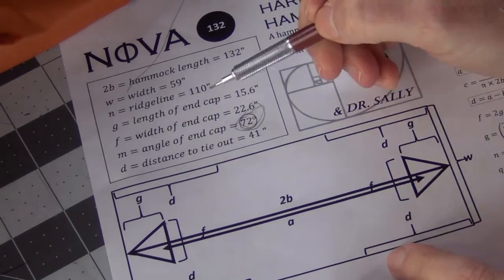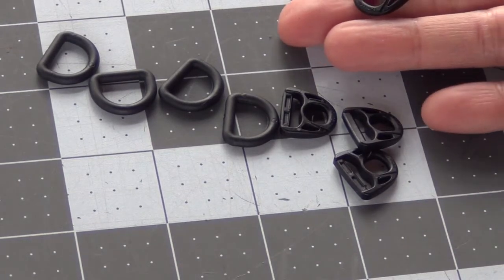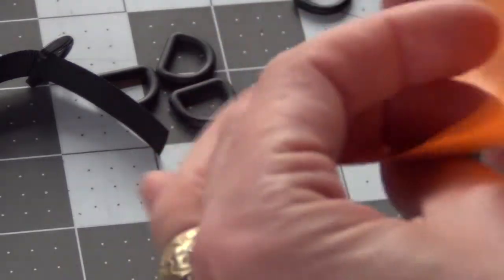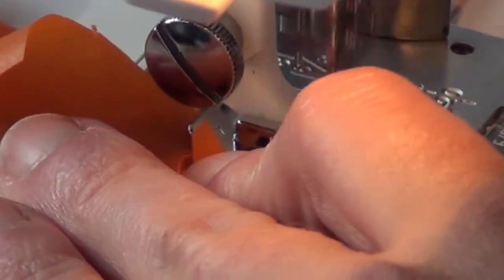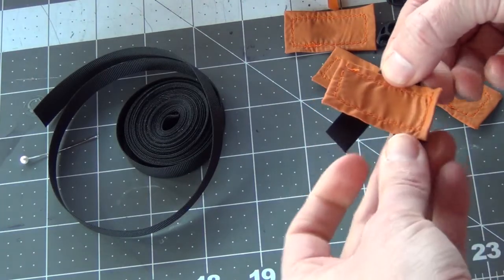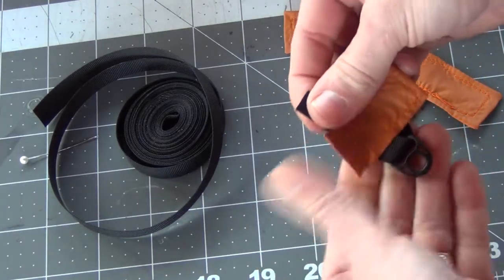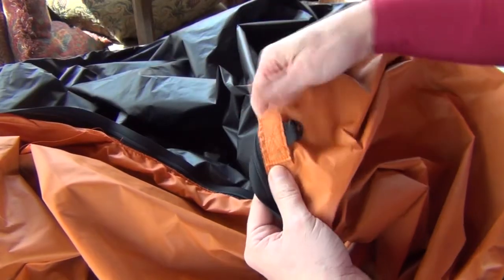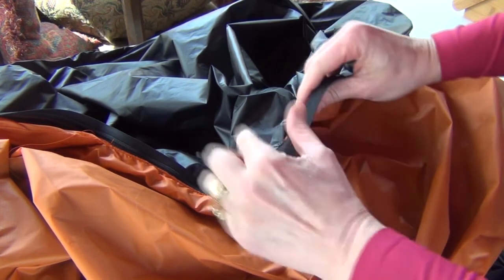Nova Harmony Jungle Hammock Part 4: Tie Outs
The Nova Harmony Jungle Hammock is an 11’ integrated bugnet double-layer hammock derived from mathematical principles using the Golden Ratio.